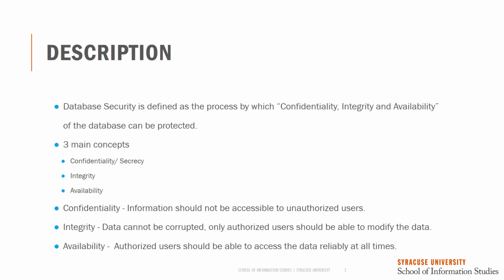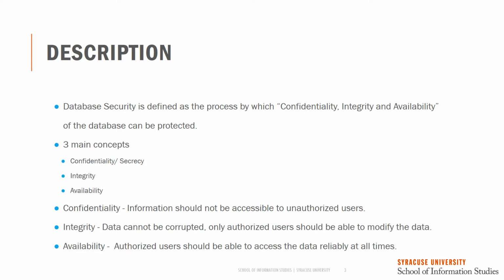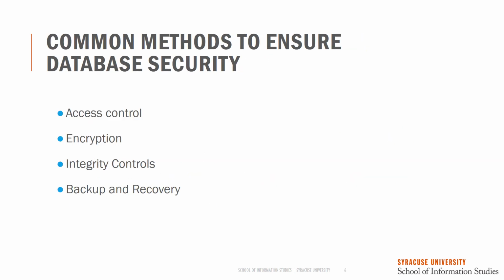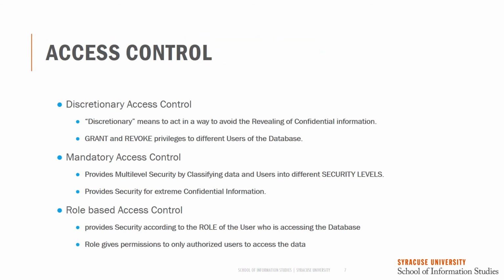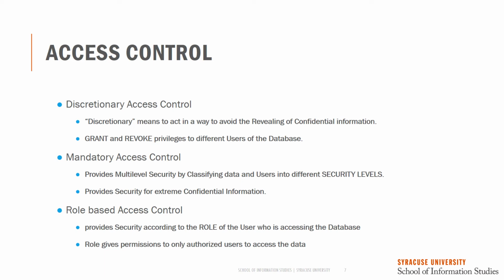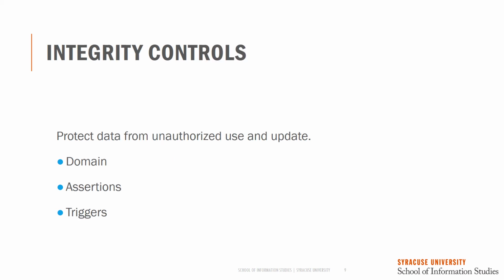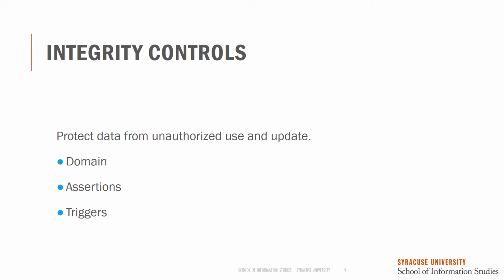IST 659 - Database Security - Group 7